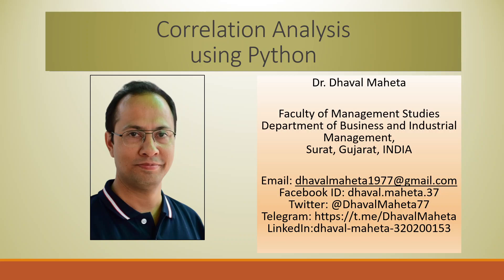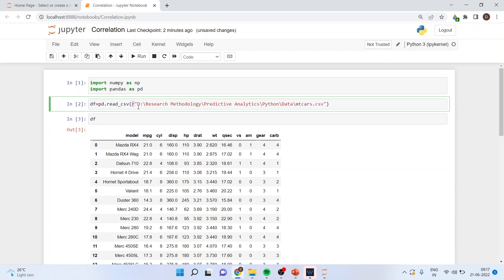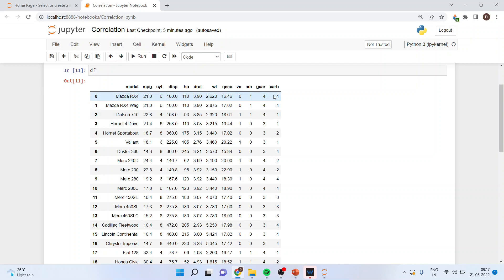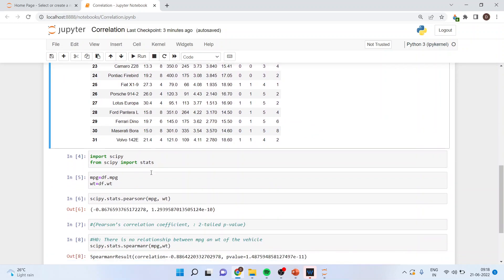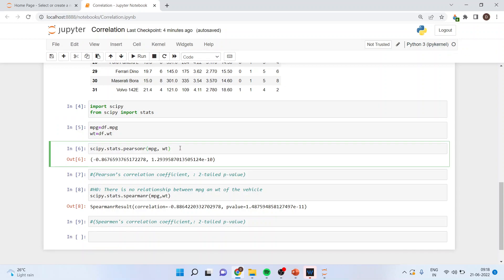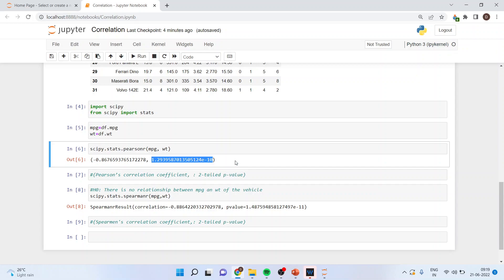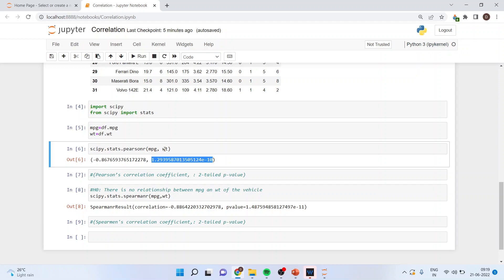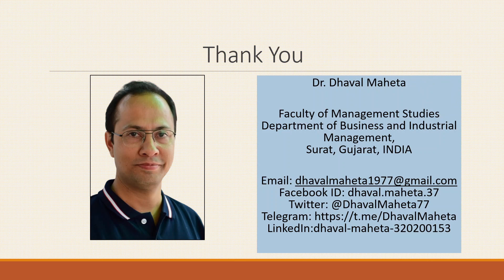33. Correlation Analysis in Python || Dr. Dhaval Maheta